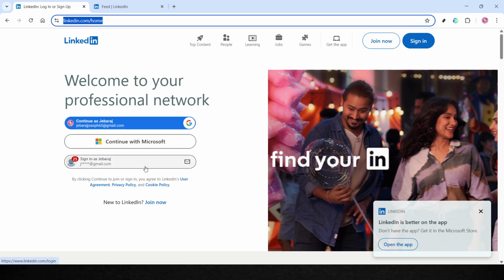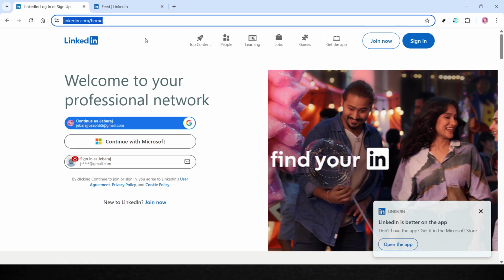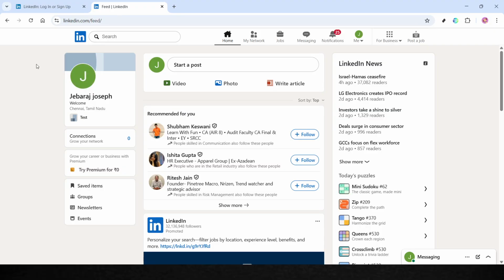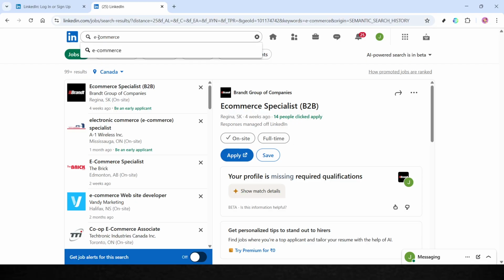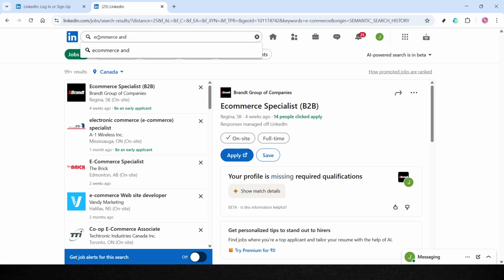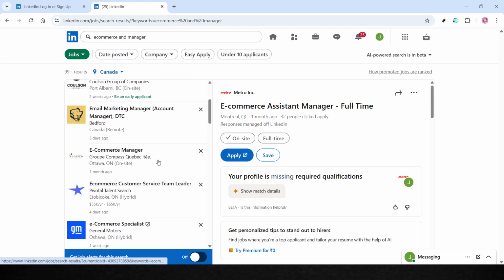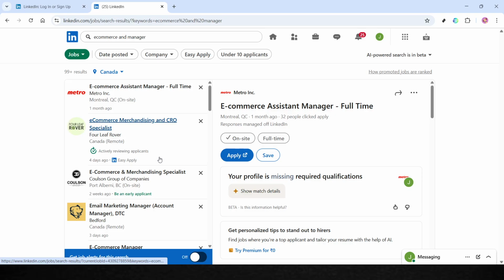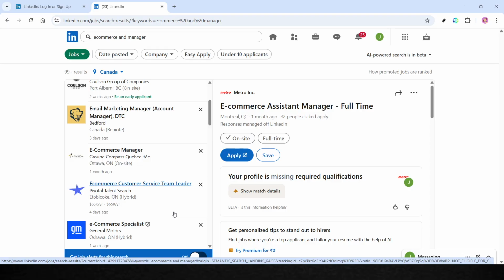How to Find E Commerce Clients on LinkedIn 2025 (Step By Step)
Learn How to Find E Commerce Clients on LinkedIn 2025 (Step By Step)

In This Video, We'll Show You 👇
Linkedin For E-commerce Clients
Find E-commerce Clients Linkedin
Ecommerce Client Acquisition Linkedin
Linkedin Sales Navigator For E-commerce
Linkedin Prospecting For E-commerce
Get E-commerce Clients Linkedin
Ecommerce Lead Generation Linkedin
Linkedin Marketing For E-commerce
How To Get E-commerce Clients
E-commerce Business Development Linkedin
Linkedin Strategies E-commerce Clients
Finding Clients On Linkedin
Ecommerce Outreach Linkedin